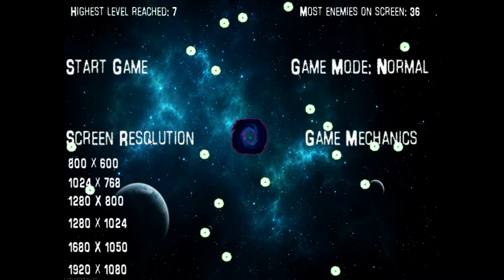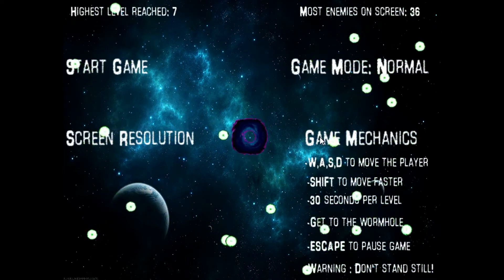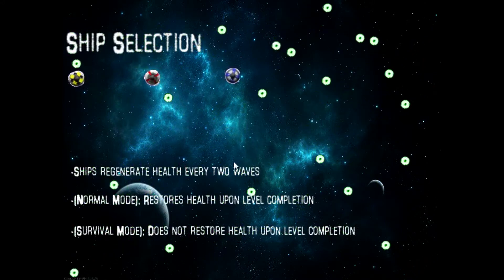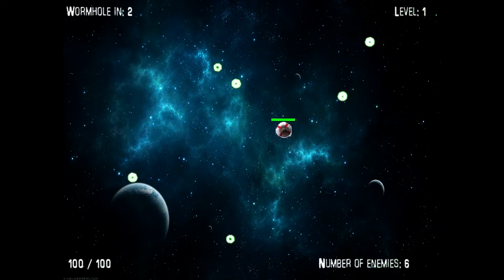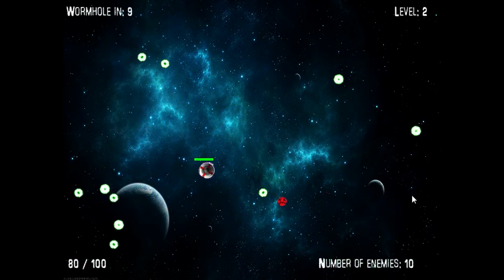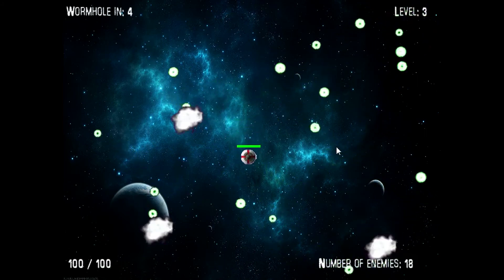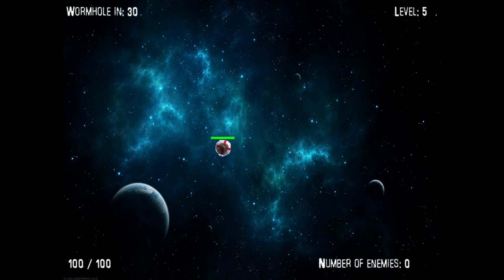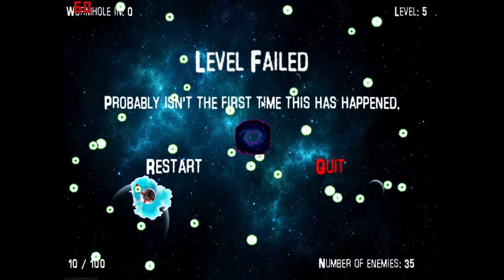Wormhole - C++ SFML game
This is the second game I made, using SFML 1.6. If you have any questions pm me or leave it in the comments :)